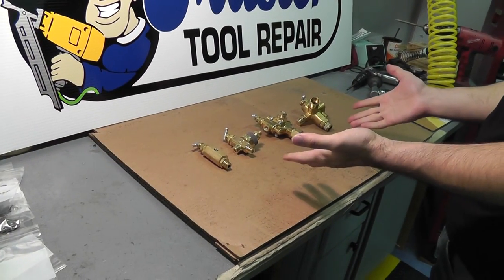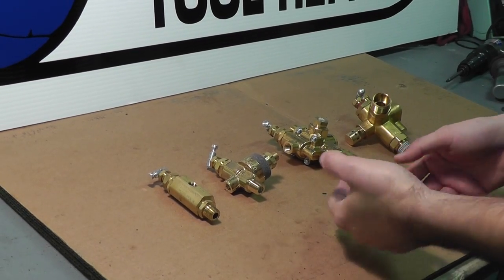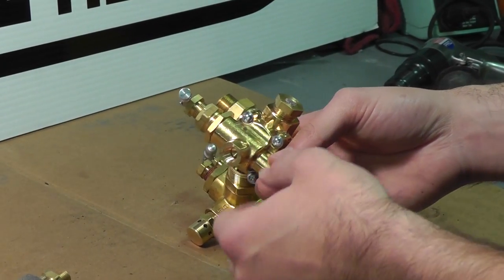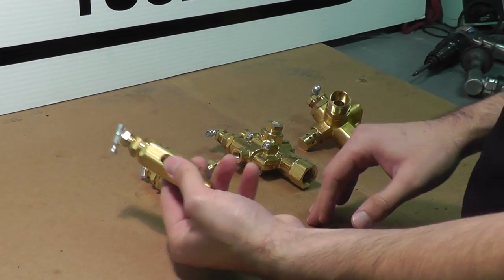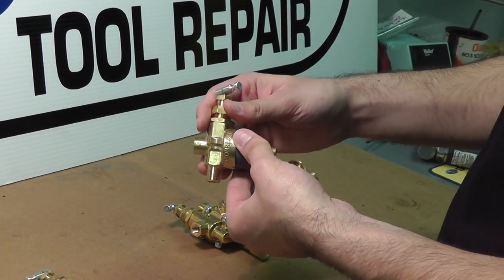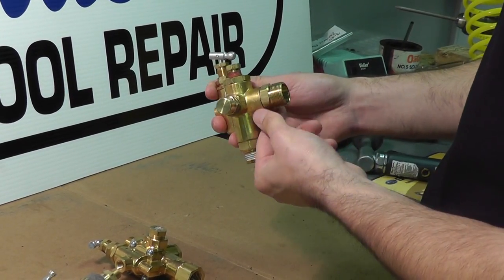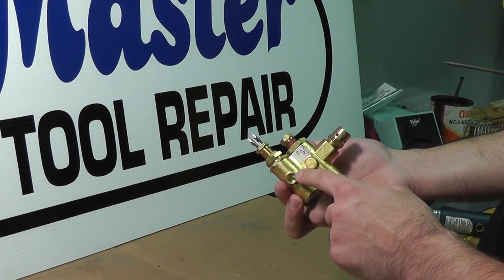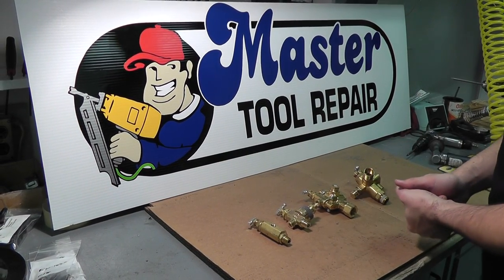How To Identify or Choose A Pilot Unloader Valve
This short video shows How To Identify or Choose a Pilot Unloader Valve for your gas air compressor. Some of our customers need help choosing a replacement pilot unloader valve for their gas air compressor unit. We give a brief explanation here on pilot unloader valves: types of valves, number of ports, the function of each port, etc...

to find the replacement pilot unloader valve for your air compressor.